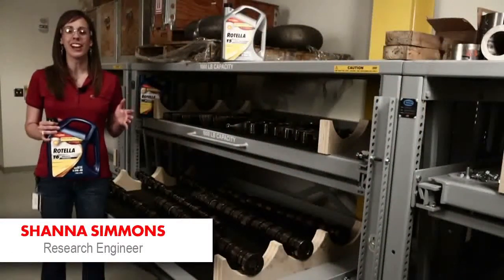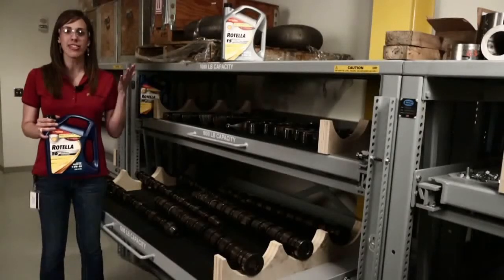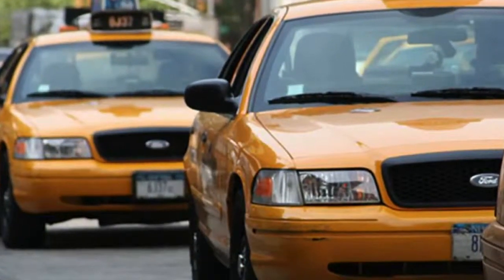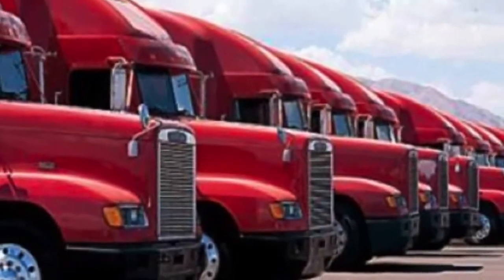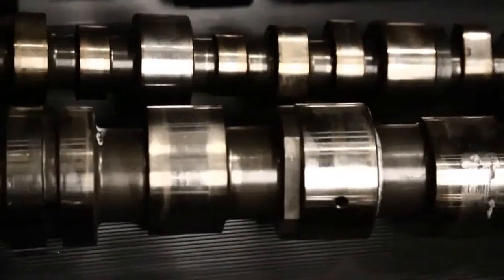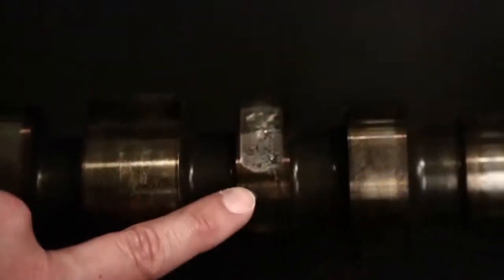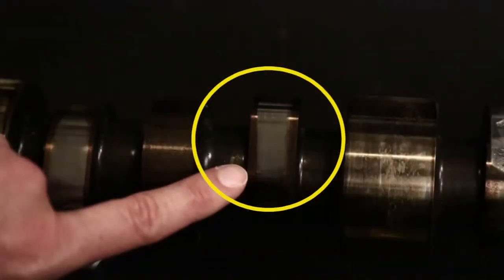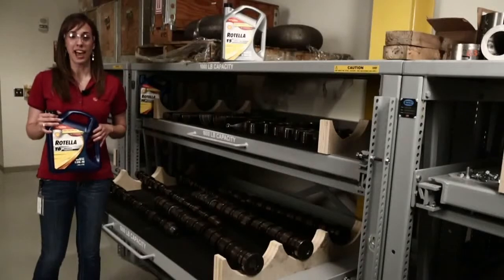Engine Graveyard: Failure Diagnosis & Heavy Duty Engine Oil - Video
Watch this video as Shanna unveils the mystery as to why this heavy-duty big rig engine failed -- was it the engine oil or something else?